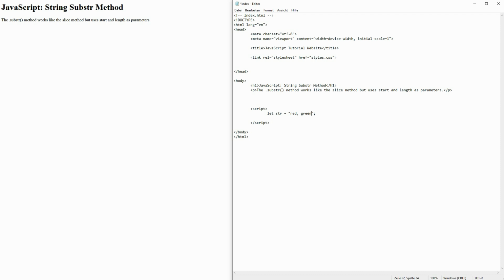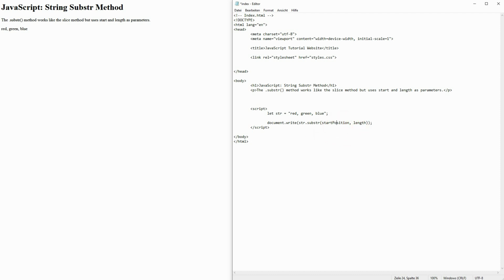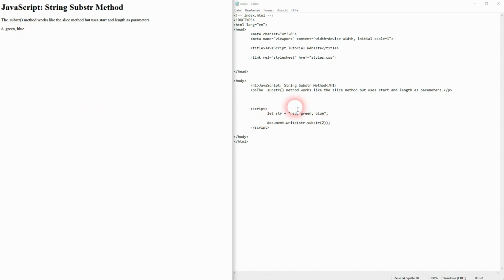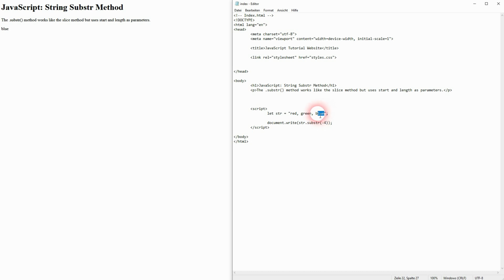JavaScript Basics - substr()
In this tutorial I'll show you how to use the String method .substr() in JavaScript.